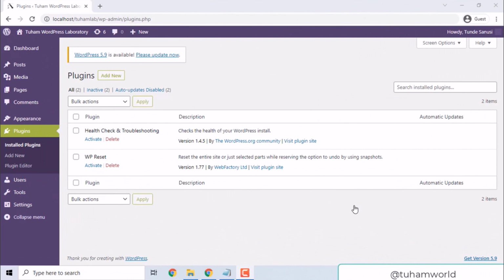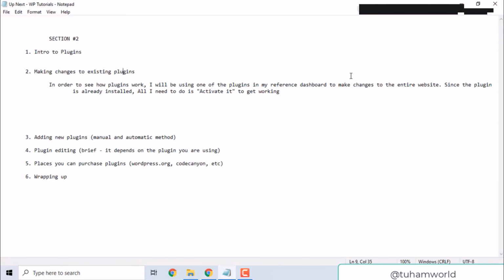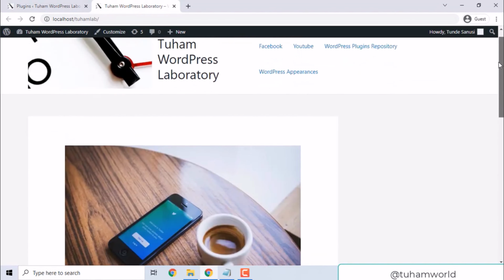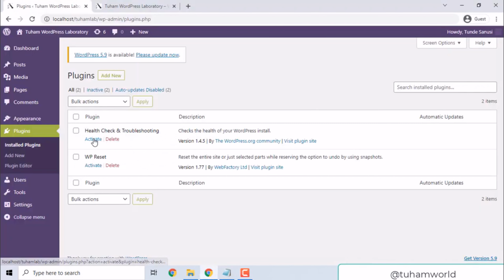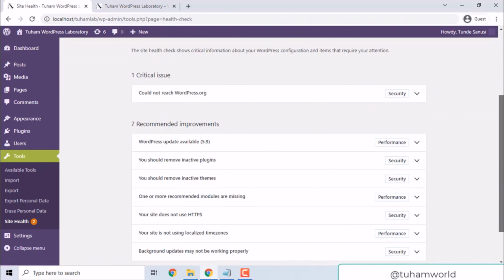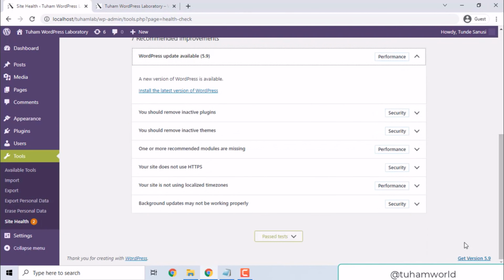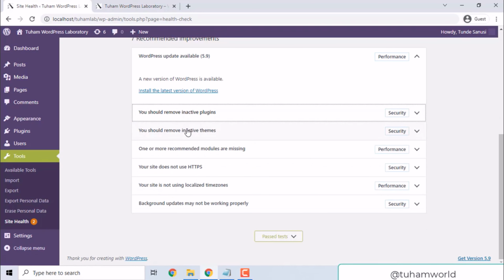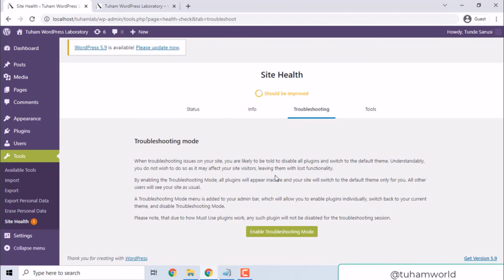Using Plugins to Make Website Changes - M07E02 | WordPress Dashboard Series